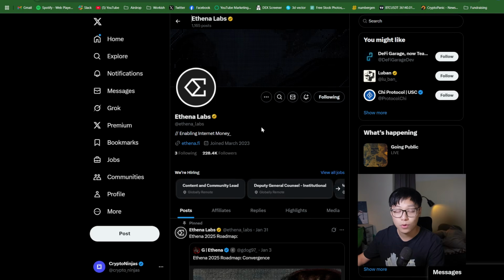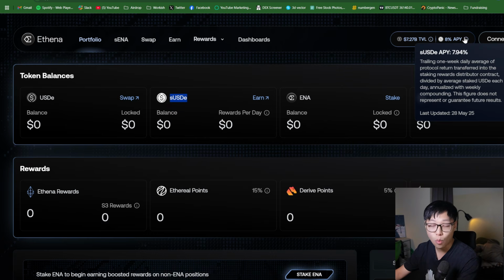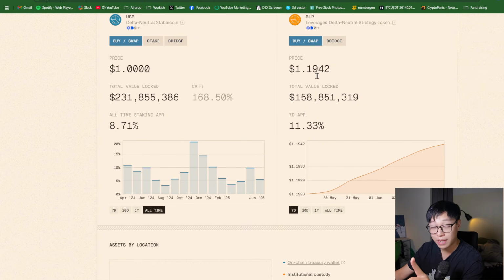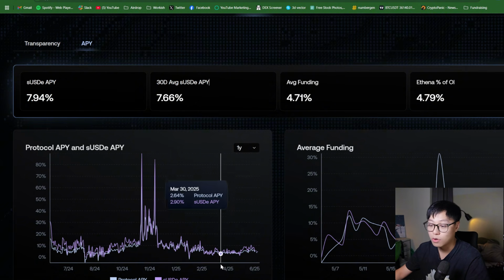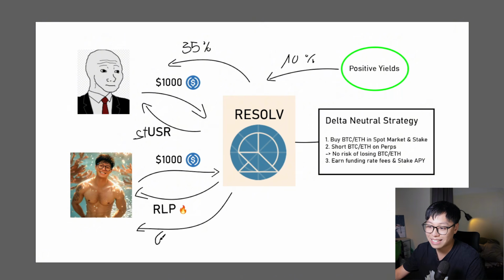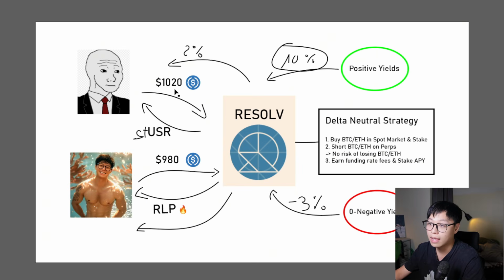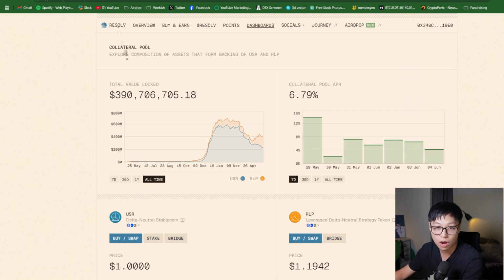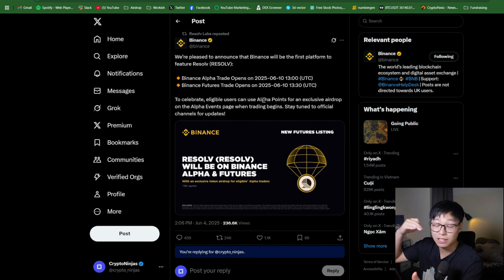Resolv Labs Review | $RESOLV Price Prediction | Binance Alpha Airdrop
R

0:00 Introduction
0:40 What is Resolv Labs?
2:36 How does Resolv Labs work?
6:41 "Visual" Explainer Example
10:57 $RESOLV on Binance Alpha & Futures
11:43 $RESOLV Price Prediction